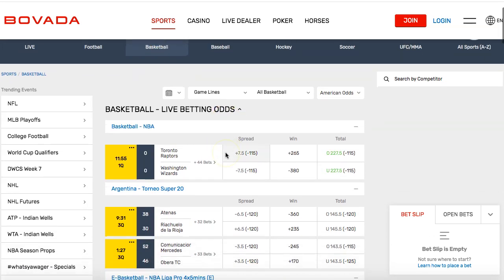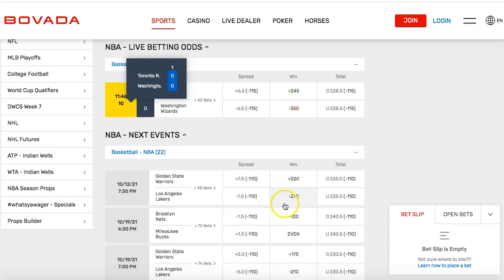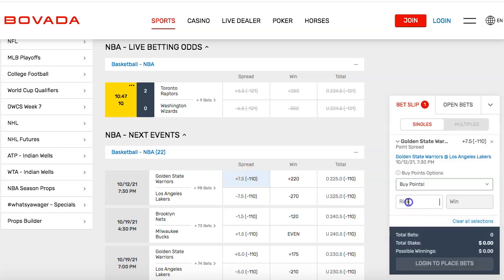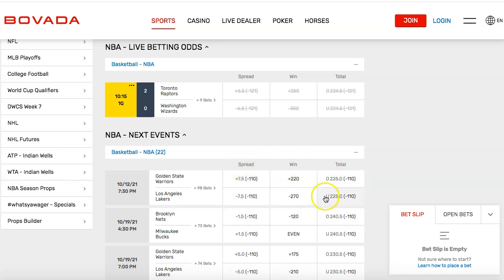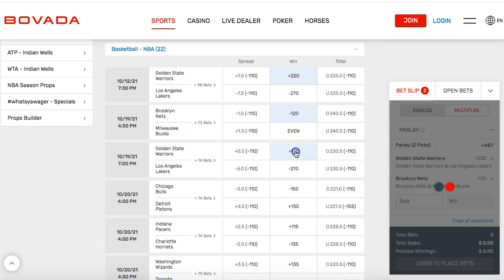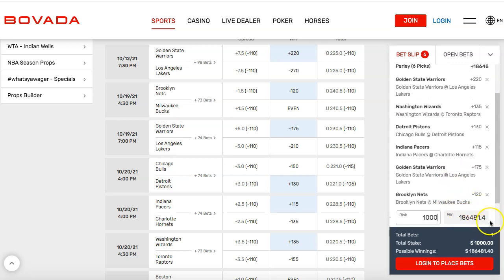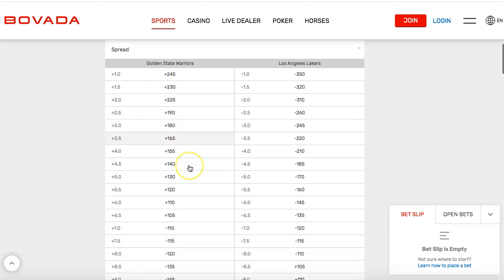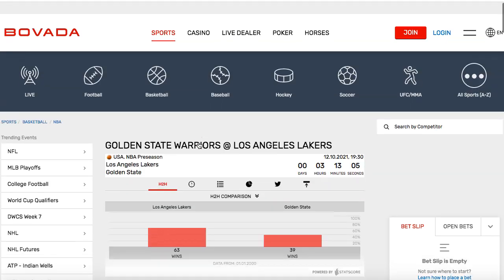How to Bet on NBA Games Online